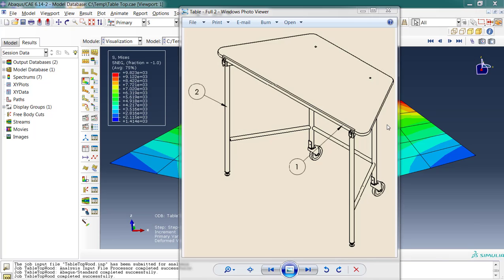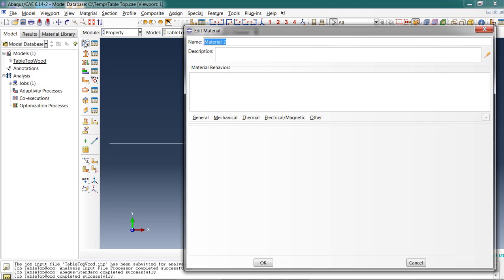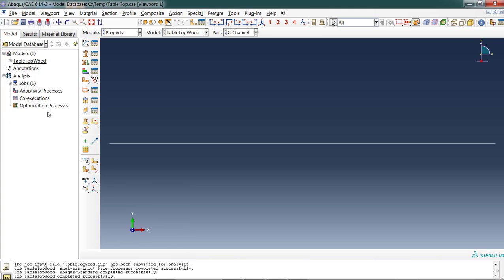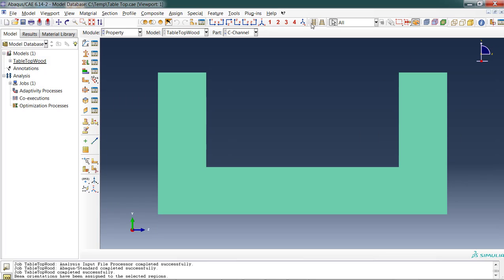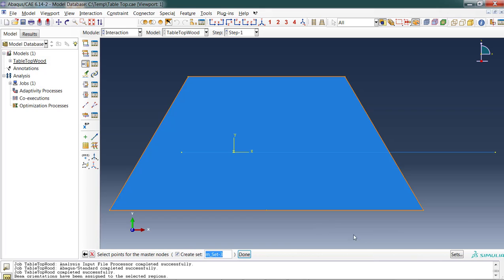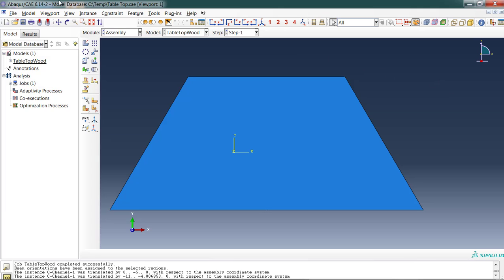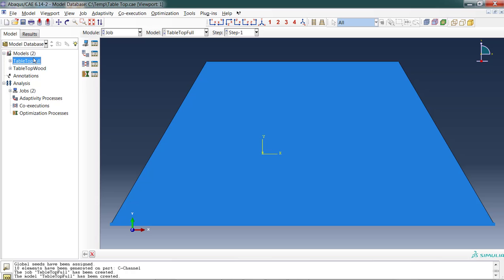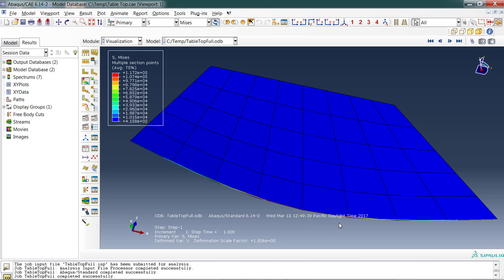Abaqus Tutorial 2 (Beams and Constraints)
Second in a series of short tutorials introducing the basics of using Abaqus CAE for finite element analysis.  Includes:
1) Defining a new Wire part,
2) Creating beam Profiles and assigning beam Orientations,
3) Moving Instances, and
4) Creating Tie constraints.